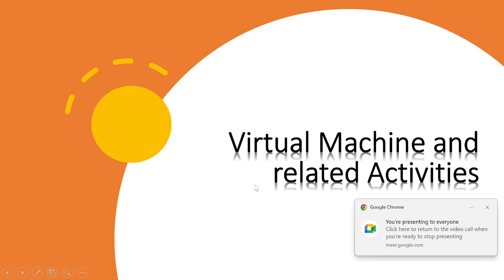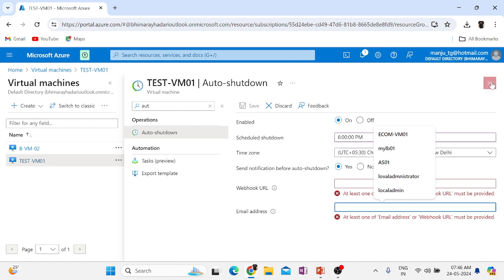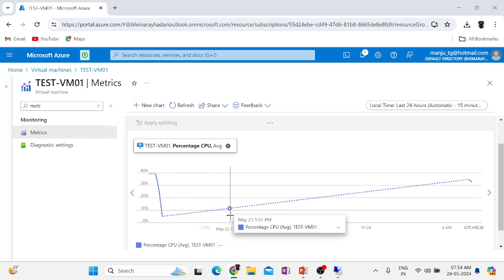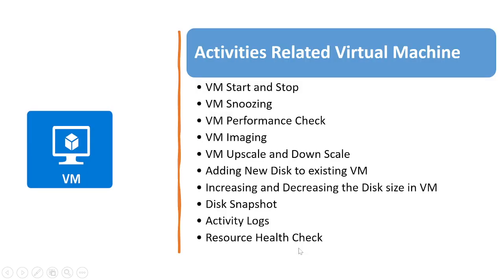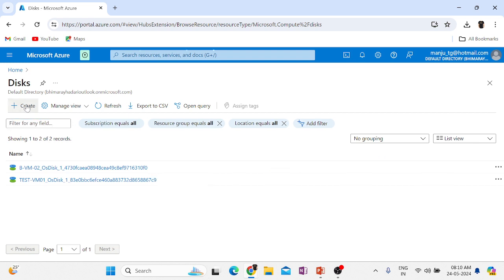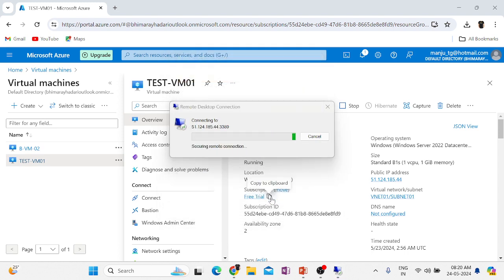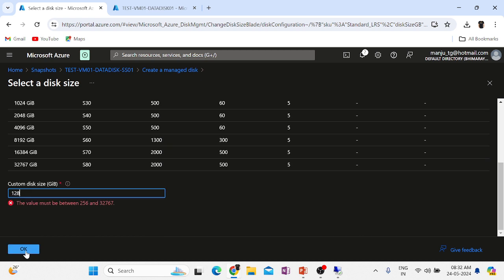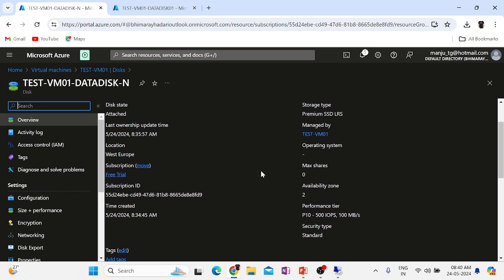Virtual Machine related day to day activities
Start, Stop of Azure VM
Snoozing of Azure VM
Virtual Machine performance analysis.
Creation of New Disk and Attach to the VM.
Increasing the Disk Size i Azure portal.
Extending the Disk in Disk Management inside the OS
Reducing the Azure higher Disk SKU to lower SKU.
VM Upscaling and Downscaling